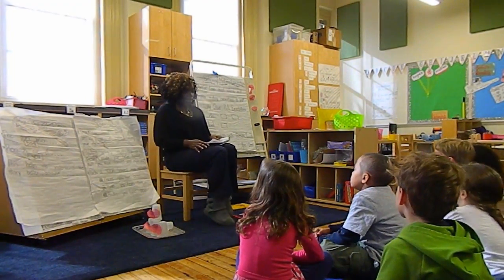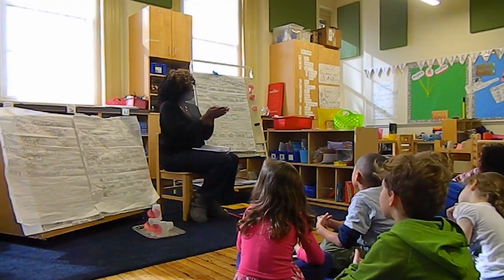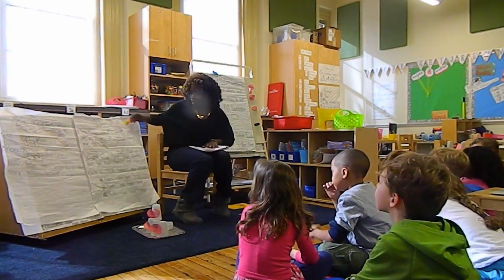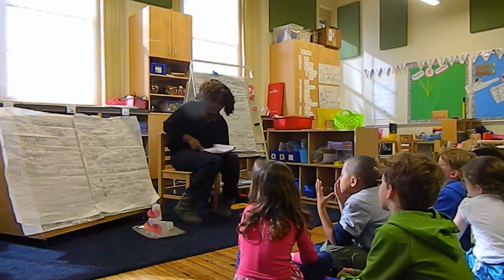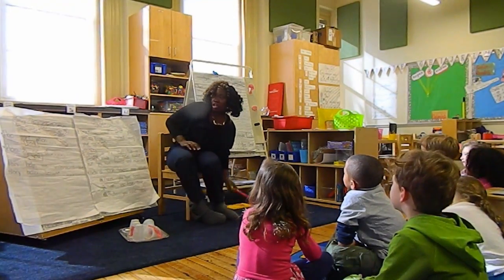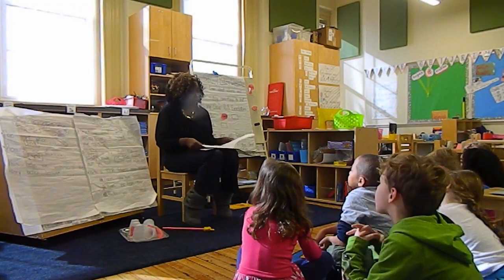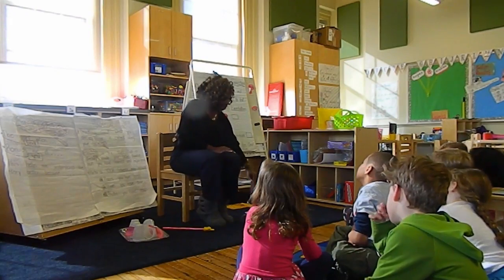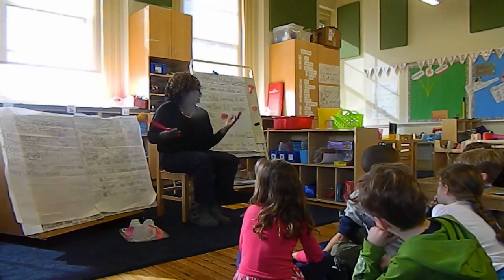Schema: Making Connectons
In this video, Kindergarten students learn what a schema is and how it expands when they make text-to-life connections. Together we explored the "how" of executing the reading comprehension strategy: Making Connections.  Enjoy.